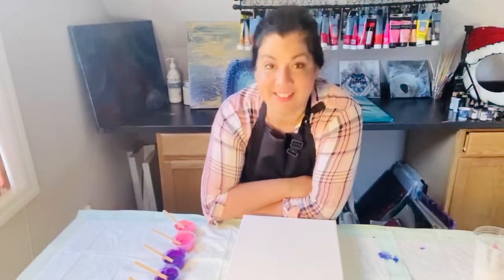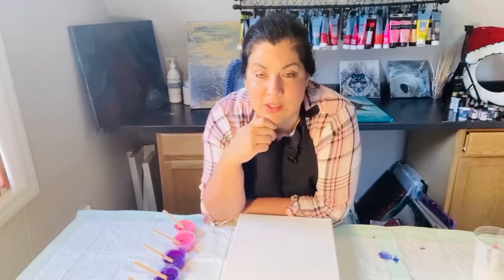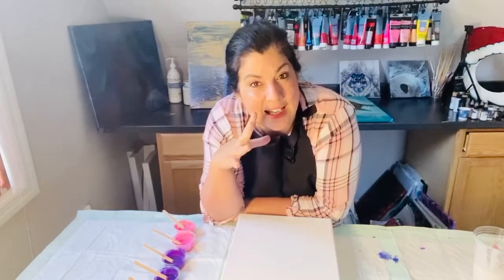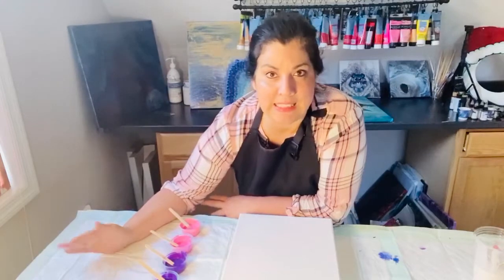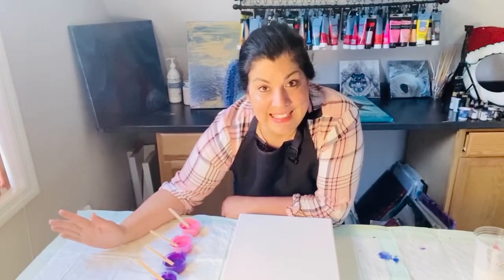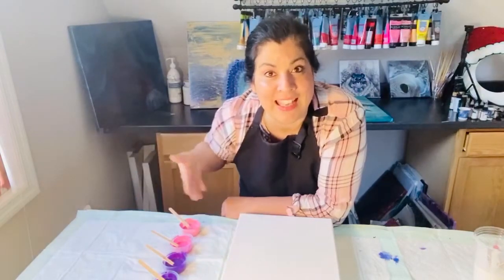Night Sky Christmas Nativity Fluid Art Swipe- Joseph, Mary and Baby Jesus Painting- SOLD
Away in a manger...For the holiday season, I wanted to make a nativity inspired fluid art painting. Using acrylic tube paints, mixed with Golden Color Pouring Medium and a splash of water, I swiped a range of blues, purples, and pinks, over a white base (which had a few drops of silicone mixed very well). I had originally hoped to mix the silicone enough to only produce the smallest of white cells, but I actually really like the effect that the large stars brought to the piece. I used a slightly thicker recipe for the Joseph, Mary, and Baby Jesus silhouette, so that it would have the same glossy finish, but was easier to manipulate.

FAQ:
What is fluid art?
Fluid art painting AKA flow art, is an abstract, painting process, using liquified paints poured onto a surface. The most common paints used are acrylic paints, mixed with a pouring medium and/or water. There are also ready-made, pouring paints available, at many arts and crafts stores. Although fluid art has a way of surprising us with a mind of its own, it is not without thought and composition. There are many techniques that will give specific effects, as well as pitfalls to avoid. Color choices, the layering of certain colors beside each other, the brand of paint, the pouring medium and any additives to the mix, will all give very different results. It is a dynamic and sometimes messy endeavor. It is our hope that these videos will be useful in helping anyone who would like to try it for themselves, but also just enjoyable to sit back, watch and relax.

How long do the paintings take to dry?
About 3 days to be touchable and 30 days to cure before they can be varnished.

Do you have to use Golden Pouring Medium?
No- there are many painting mediums to choose from, depending on what you plan to do with the final product. You can buy artist quality mediums from companies who produce acrylic paint, like Golden. You can buy pre-mixed paints. Some people use floetrol, others use a PVA glue. There are a wide range of recipes to choose from.

What are cells? How to Make them or avoid them...
We call the little bubbles of color that pop up cells. When paints are layered, you often cannot see colors that are hiding beneath the top layer. When cells form, those hidden colors break through the surface in lovely patterns. Fluid artists use additives to increase the appearance of cells, such as silicone. They also use heat to bring the cells to the surface. Floetrol, by itself, can also create a certain amount of cells, as well as the paint pouring technique. One way to avoid making cells, is allow your paint to settle for 24 hours before you pour and keep your colors separate as you pour.

How thick should I make the paint?
Every thickness or thinness of paint will produce a different effect. We prefer a- 1 Paint:2 Floetrol ratio, for the paint brands we use. Inexpensive brands will tend to have a smaller pigment load and be thinner, so you will need less floetrol. Experimentation is key, as each consistency can really be utilized. If you want your colors to stay separate and your cells to maintain their form, a thicker blend is preferred. If you want colors to merge and appear wispier, a thinner blend is best.